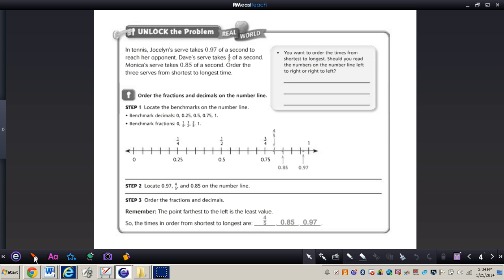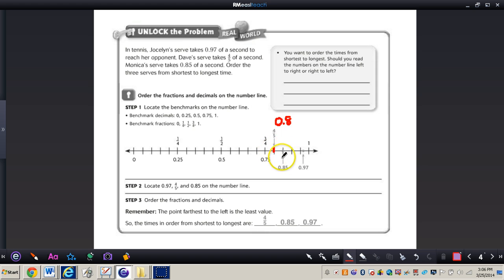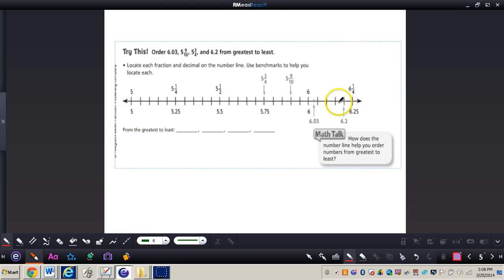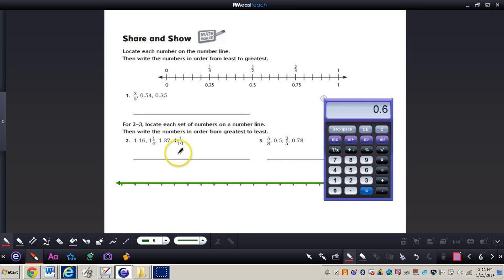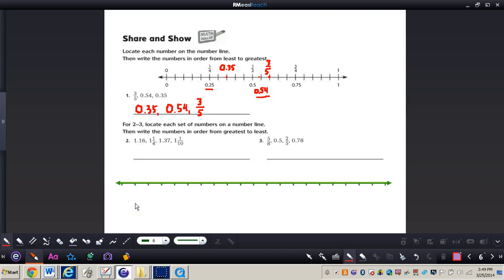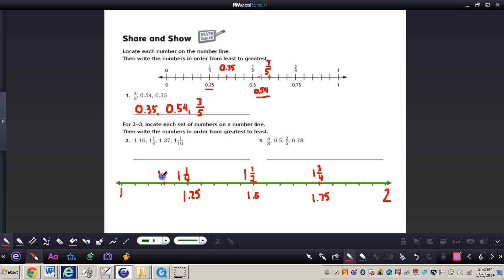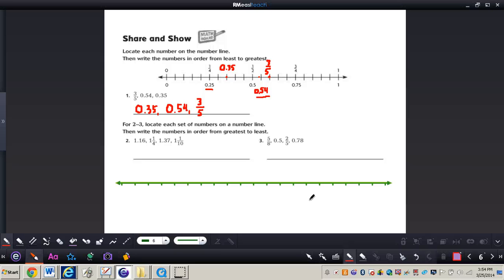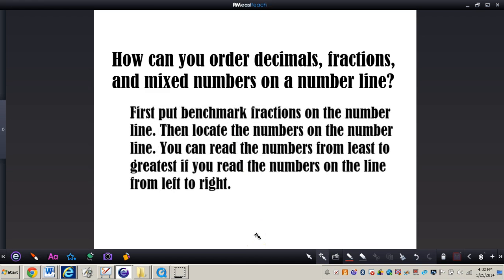Order Fractions and Decimals